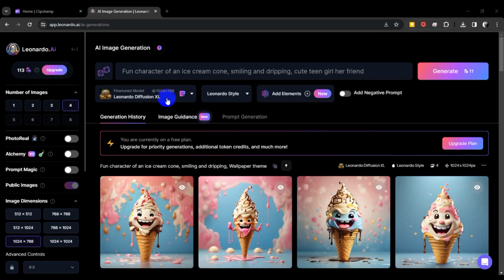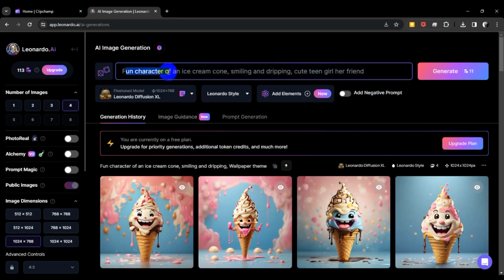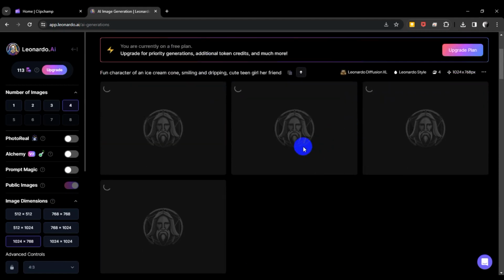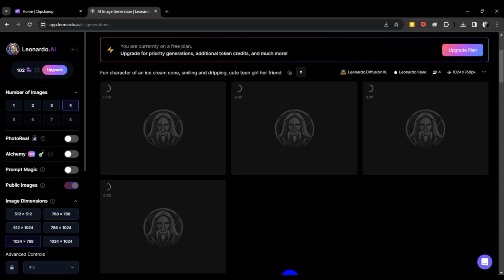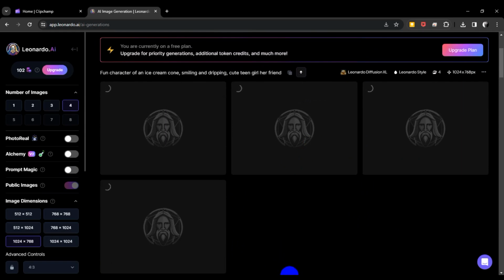Create Viral and Funny Cone Ice Cream Character With Leonardo AI